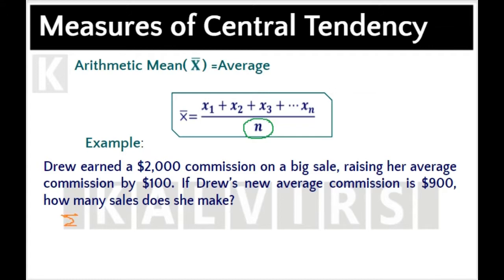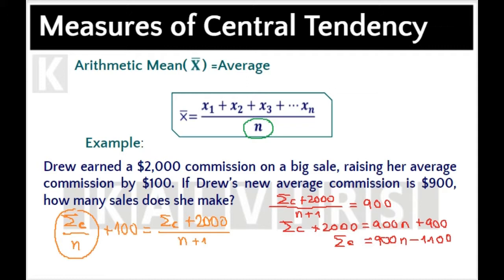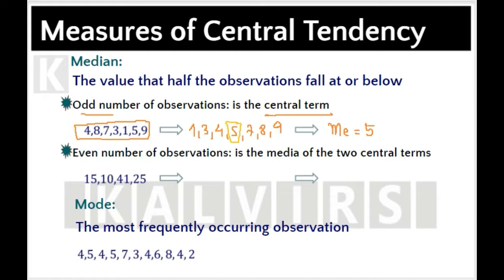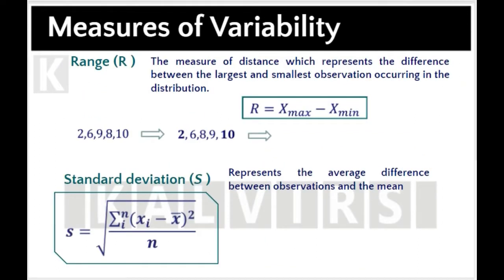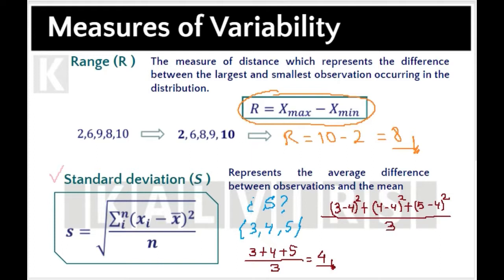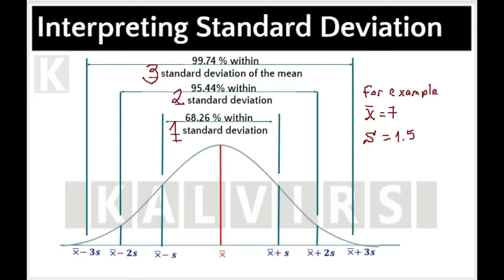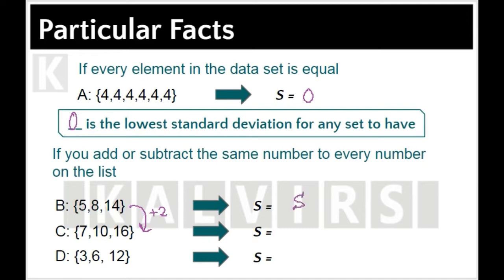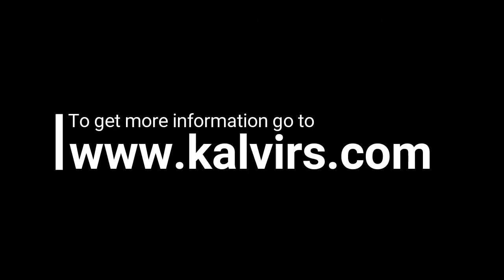LESSON 15. STATISTICS. THEORY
GMAT Preparation